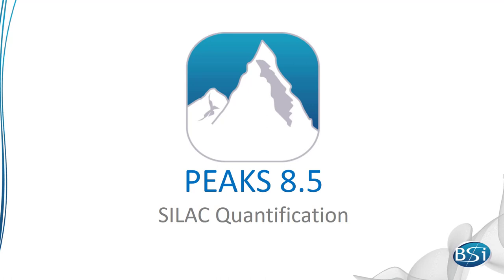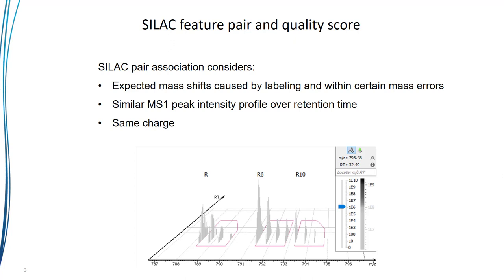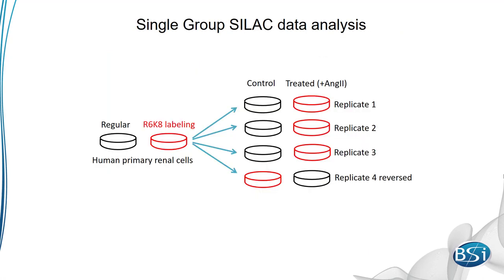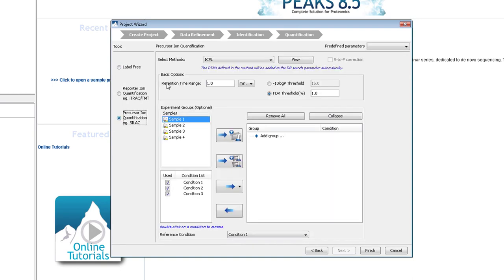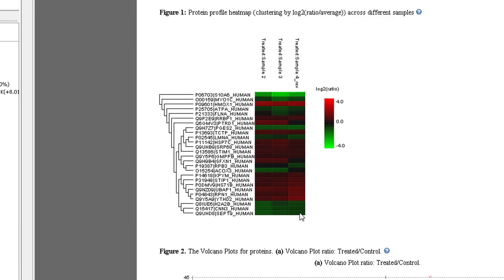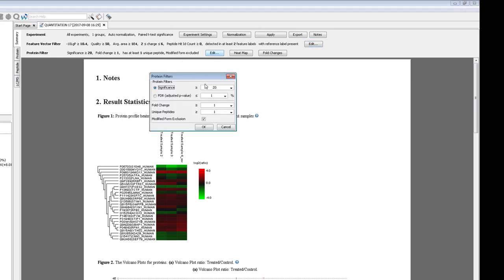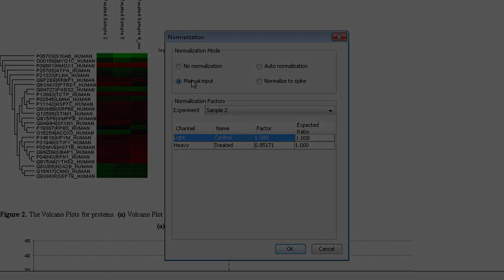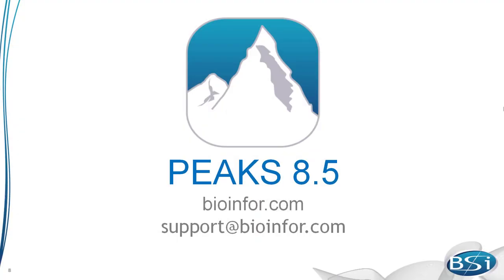PEAKS Studio 8.5 | SILAC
The release of PEAKS Studio 8.5 includes significant changes to SILAC quantification analysis. This video will address the following topics:

Improved accuracy and sensitivity by enhanced detection of SILAC feature pairs and association of quality score
Transfer peptide IDs of SILAC pairs between different MS runs by retention time alignment to solve missing value issues
Flexible experimental setting (ratio-focused) and statistical tools to facilitate data analysis, illustrated by certain case studies:
• Identification of proteins that have significantly differential expressions between labeling channels across replicates (single-group paired t-test)
• Identification of proteins that have significantly differential expressions between different groups (multi-group ANOVA test, super-SILAC data analysis)
• SILAC-based PTM profiling analysis